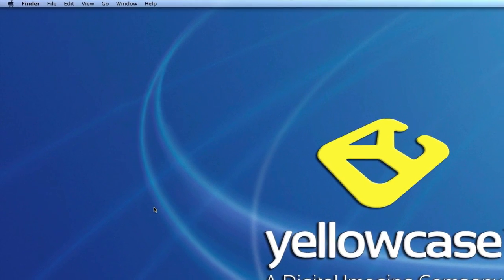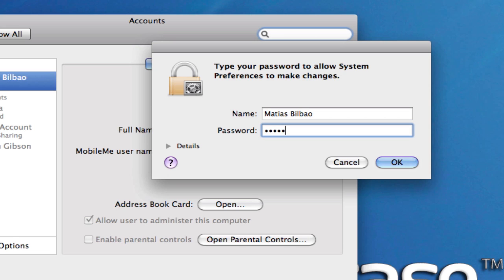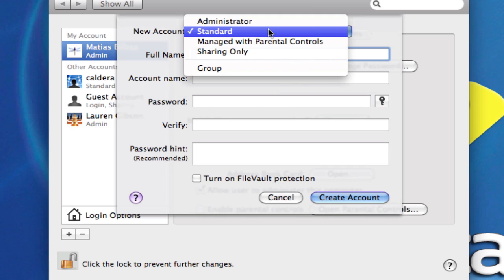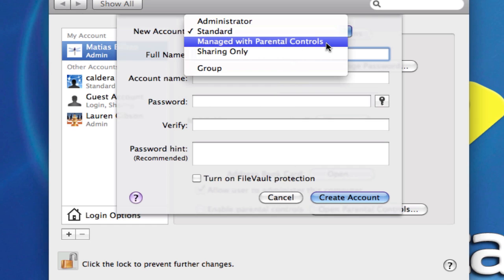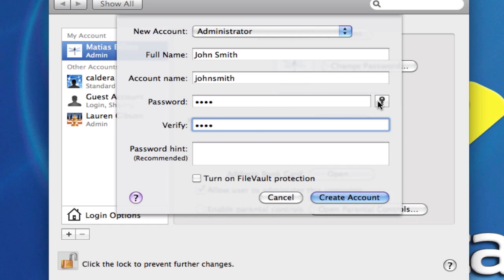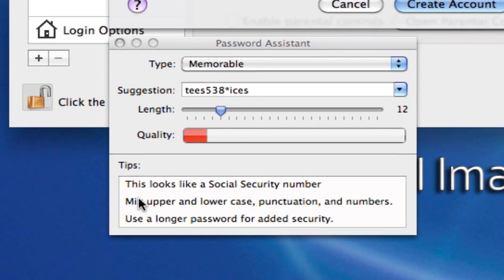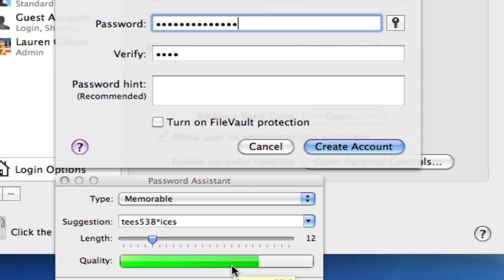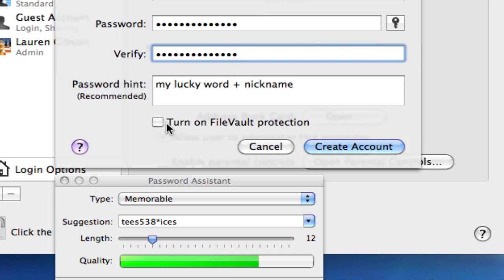Add a new user account in OS X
When multiple people use the same computer, or if you simply want to protect your files, its best to setup seperate user accounts. Here is how.